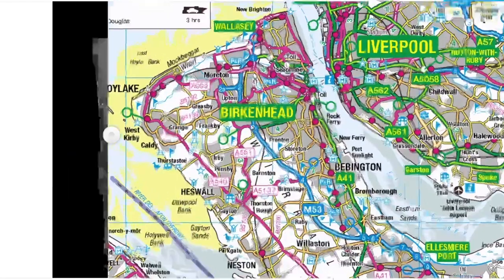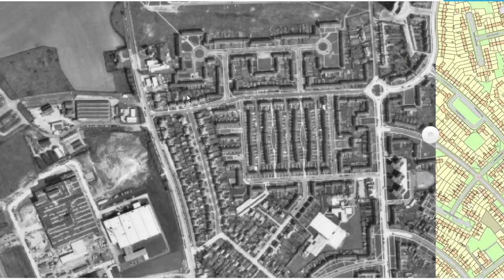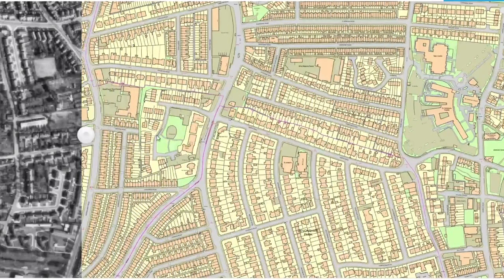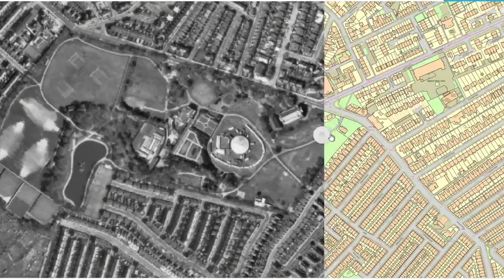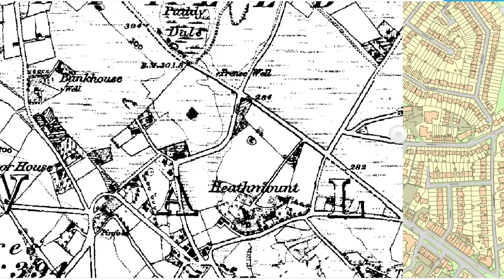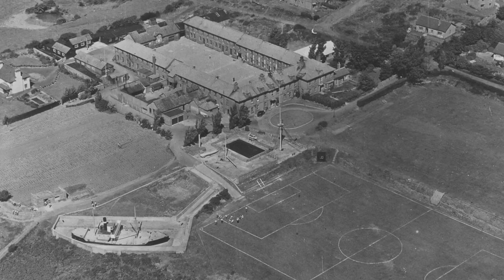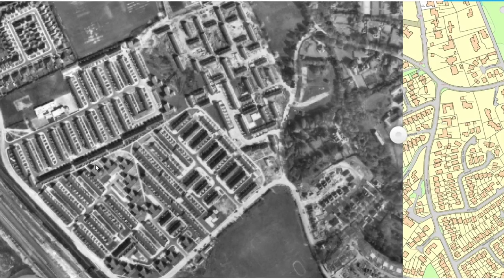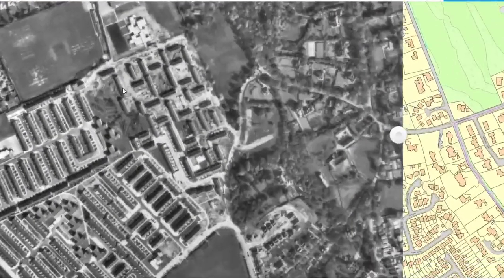The Wirral in the 70s | Part 4.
We 'Discover' more parts of the peninsula in the 70s and also The Heswall Boys Boot Camp